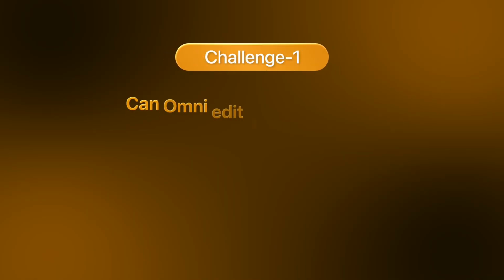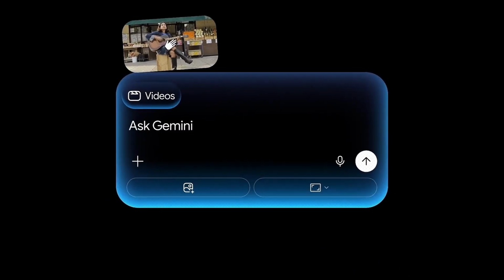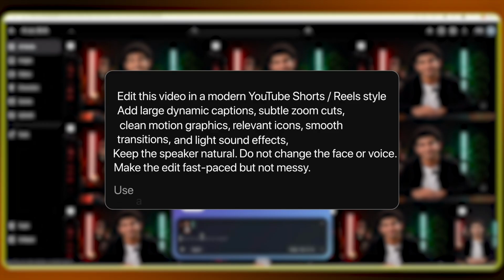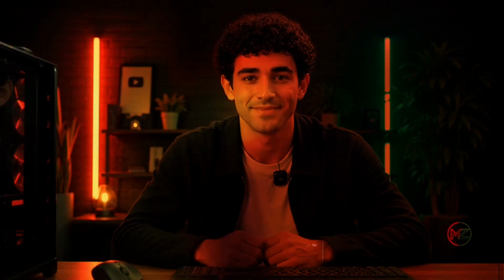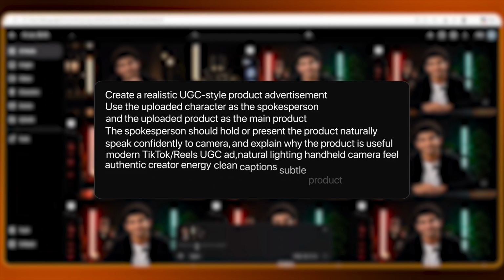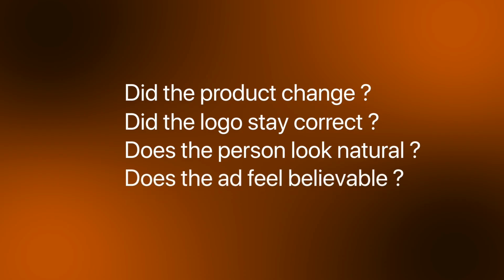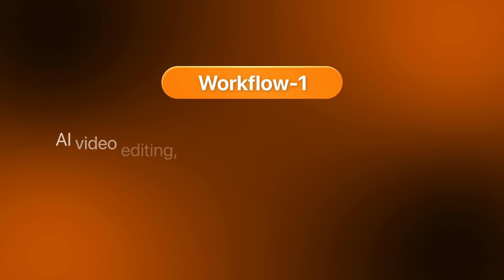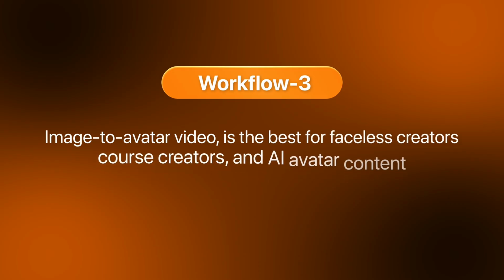Google OMNI Tutorial: Create AI Videos, UGC Ads & Talking Avatars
In this Google OMNI tutorial, I test 3 AI video workflows: AI video editing, UGC-style product ads, and talking AI avatars using Google Omni / Gemini Omni.

🎁 Join my AI community for prompts, workflows, AI income ideas, and step-by-step AI video tutorials:

In this video you’ll learn:
✅ How to create AI videos with Google OMNI
✅ How to make AI UGC product ads
✅ How to create talking AI avatar videos
✅ How to use AI video editing workflows
✅ What worked, what failed, and what creators can actually use

This video is for creators, freelancers, marketers, and faceless YouTube channels who want to use AI tools for content creation.

Comment “OMNI” if you want more Google Omni prompts/workflows.

Free Google Flow Omni Editing Prompt